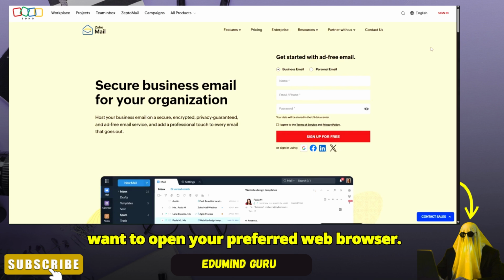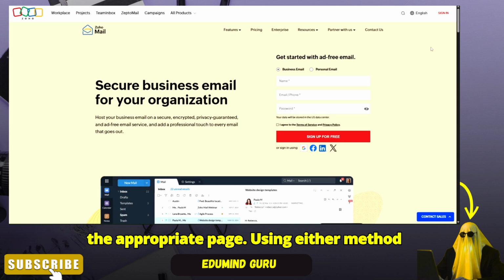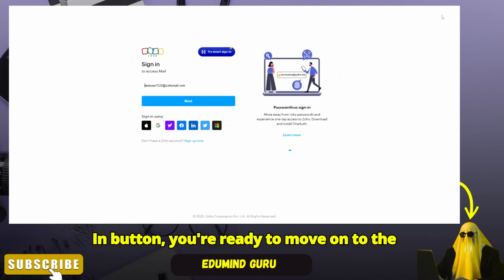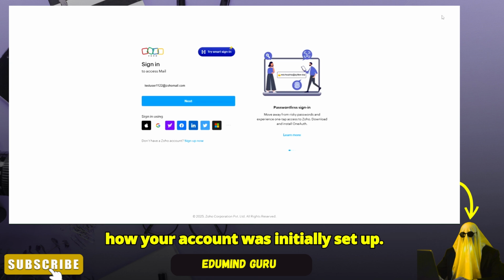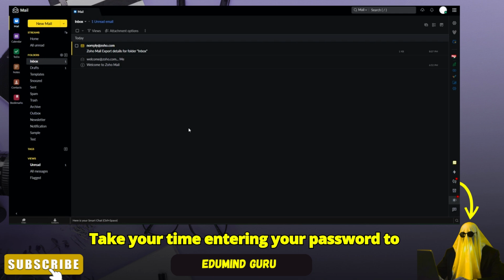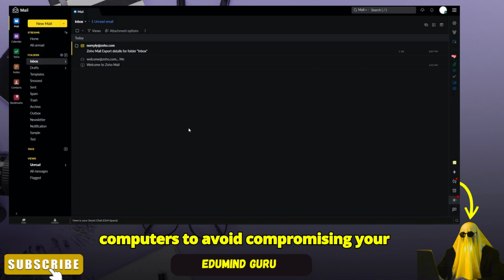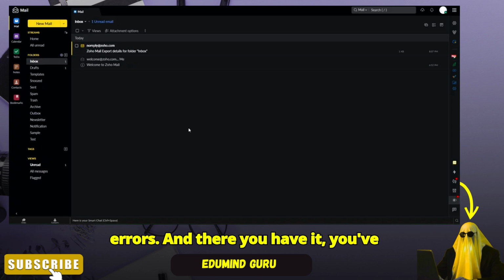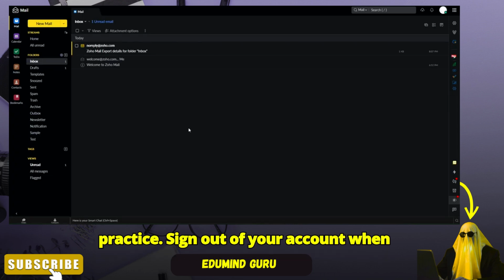How to Open Zoho Mail (2025) – Step-by-Step Tutorial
Want to open your Zoho Mail account and start sending emails quickly?
In this 2025 step-by-step guide, I’ll show you exactly how to access Zoho Mail using the latest interface and features. Perfect for beginners and professionals alike!

In this video, you will learn:
✔ How to login to Zoho Mail easily
✔ Accessing your inbox, sent items, and folders
✔ Navigating Zoho Mail’s interface
✔ Using Zoho Mail on desktop and mobile
✔ Tips for faster email access and productivity

This guide is perfect for:
– Zoho Mail beginners
– Business owners & teams
– Professionals who want to manage emails efficiently
– Anyone using Zoho Workspace in 2025

💡 Opening Zoho Mail correctly ensures you never miss an important email!